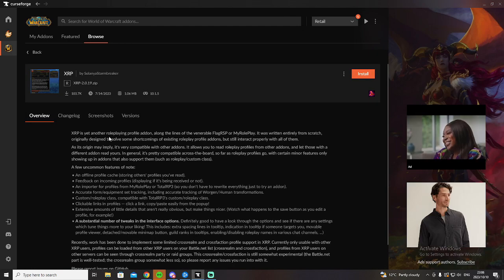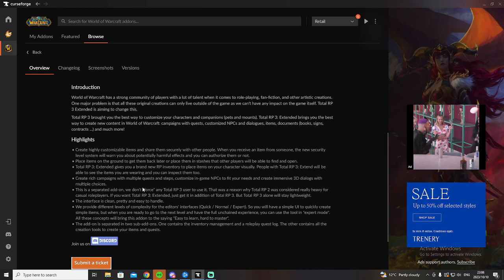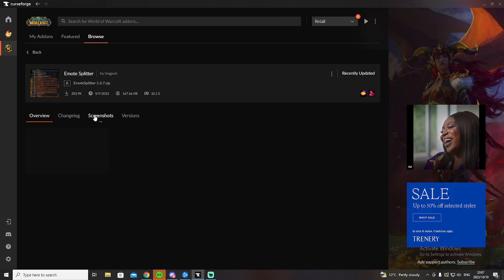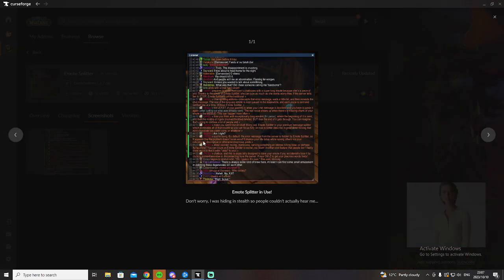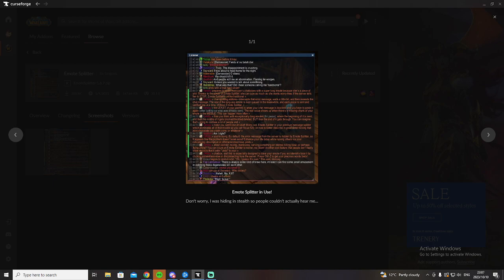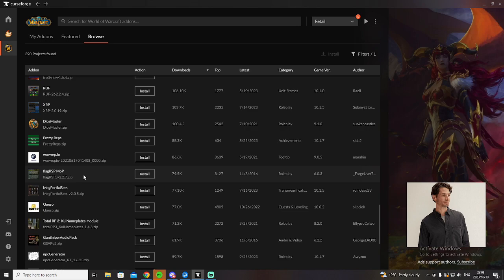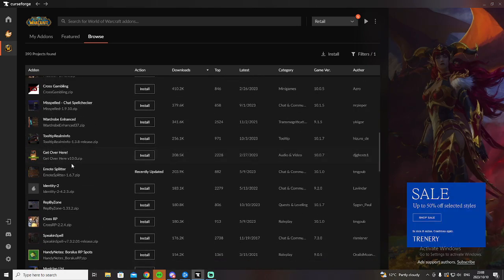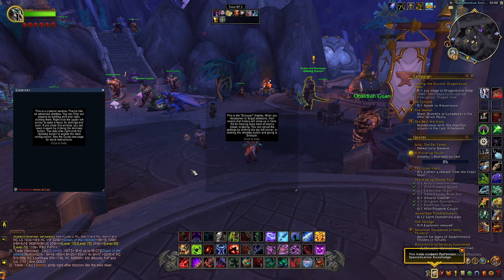WHICH ADDONS SHOULD YOU HAVE FOR ROLEPLAYING & WHICH ARE THE BEST?: WORLD OF WARCRAFT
In this video we take a look at the addons that are mandatory for players to try out roleplaying in World of Warcraft, we also take a look at various additional addons that improve the roleplaying experience and which ones players should consider and why.